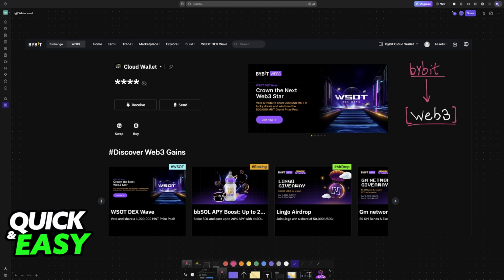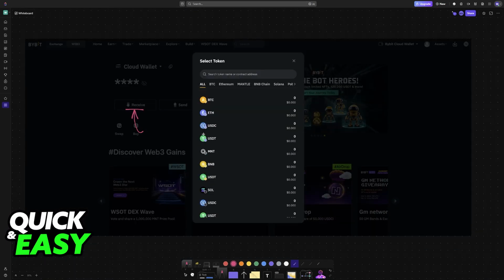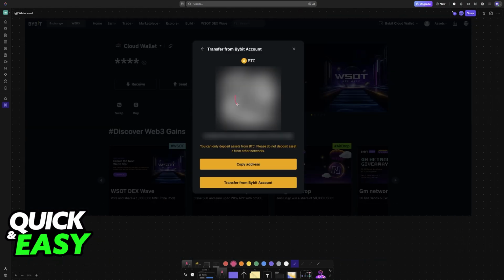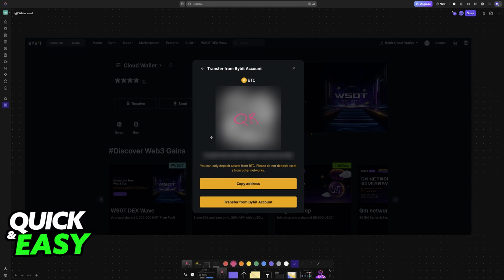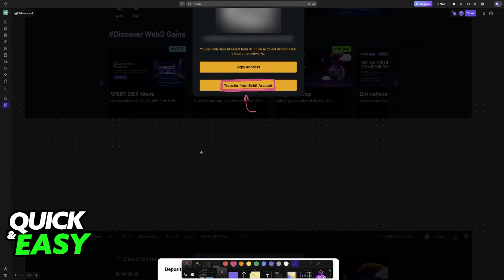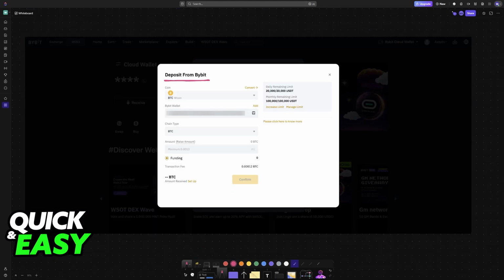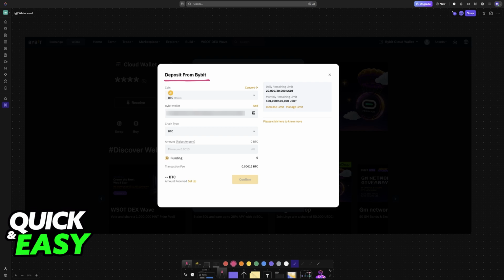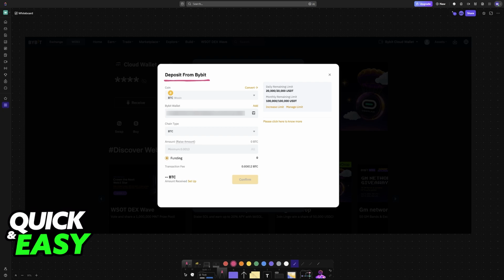How To Transfer TON From Bybit to Bybit Web3 (2025) - Step by Step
I will solve your doubts about how to transfer ton from bybit to bybit web3, and whether or not it is possible to do this.

I hope I have helped you with the video!